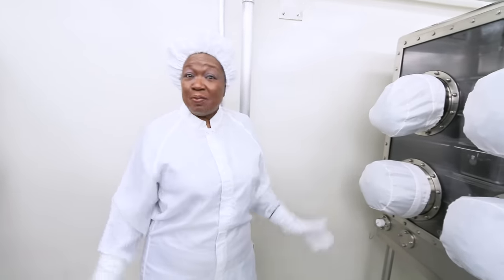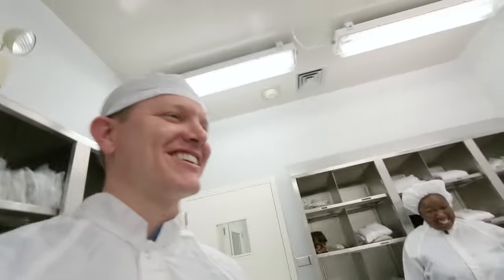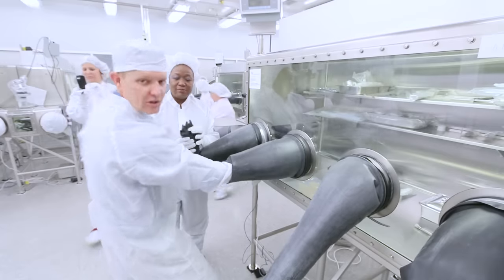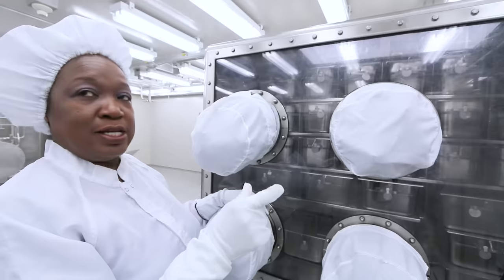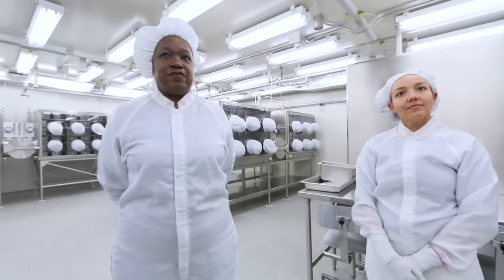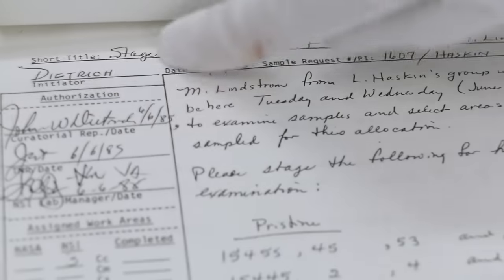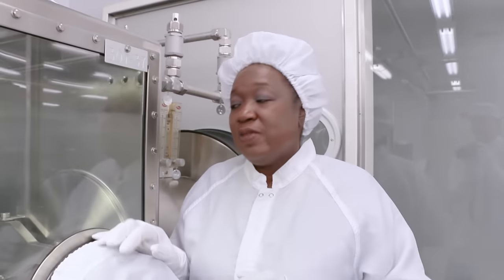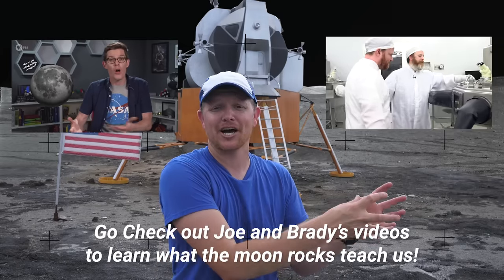Where does NASA keep the Moon Rocks? - Smarter Every Day 220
Joe's IOTBS Vid ⇊ Click below for more links!

A HUGE thank you to Andrea Mosie - Lab Manager
(You're one of my favorite people Andrea...you made a lasting impression!)

Also thank you to:
Ryan Zeigler (Apollo Sample Curator), and
Curators:
Charis Hall Krysher
Judy Allton
Linda Watts
Carla Gonzalez

A personal thank you to Gordon for setting this up.

CATALOG OF APOLLO LUNAR SURFACE GEOLOGICAL SAMPLING TOOLS AND CONTAINERS

❓Mystery Item (just for fun)

Warm Regards,

Destin